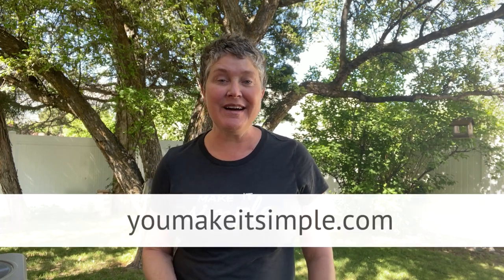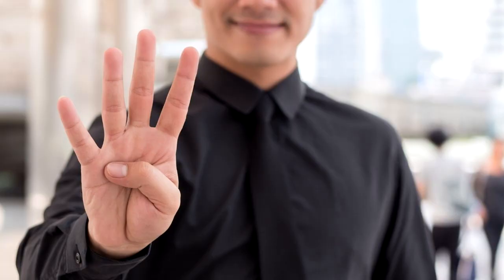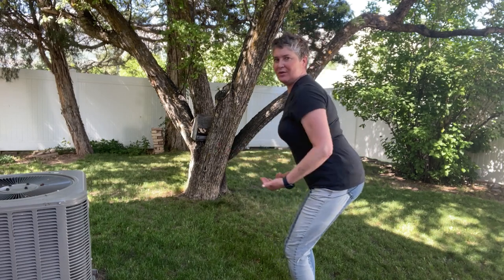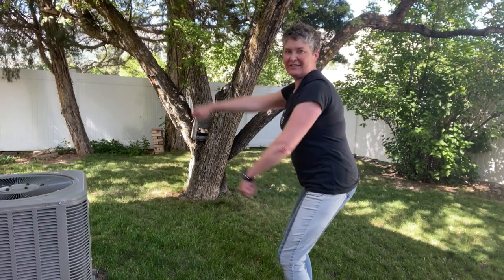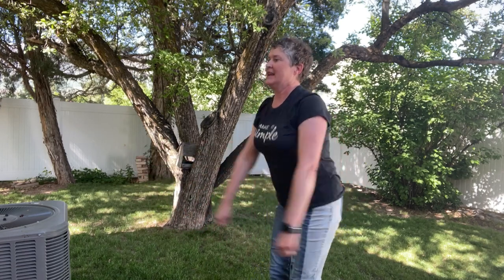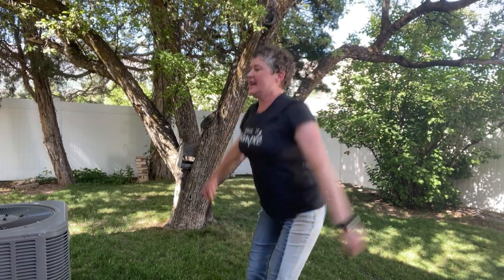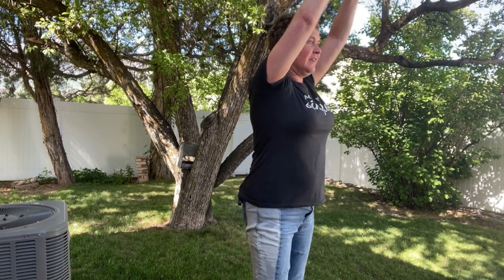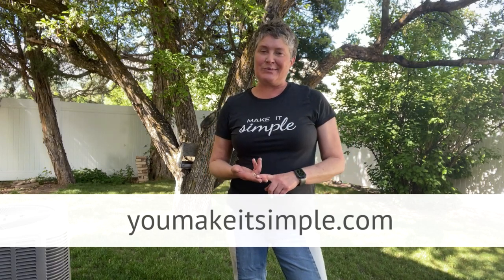The 4 Minute Workout | Nitric Oxide Boost at Any Age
The 4 minute workout created by Dr. Zach Bush is a high-intensity interval training (HIIT) that is designed to stimulate the release of nitric oxide and is available and DOABLE for those of ALL AGES.

In this video tutorial, I show you the 4 movements in the series and give modifications for those who need to take it down a notch.

0:00 Introduction
1:03 Workout Benefits
1:55 Squats
2:27 Arm Lifts
2:59 Arm Circles
3:32 Overhead Press
4:02 Complete Workout